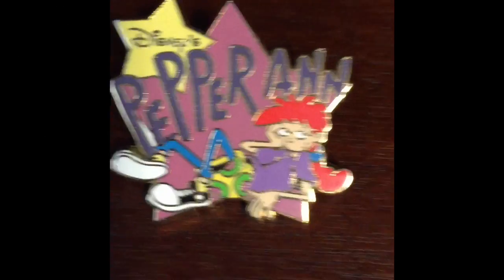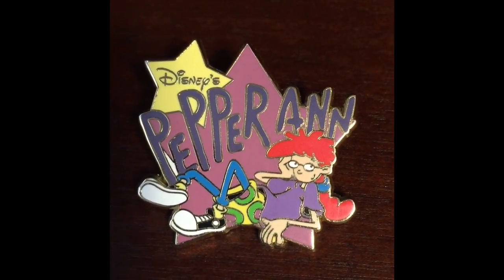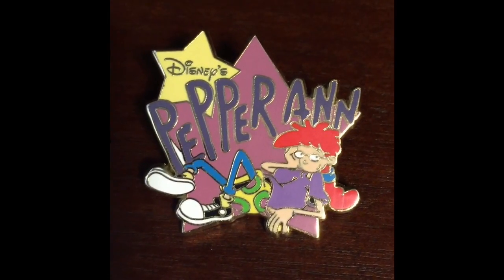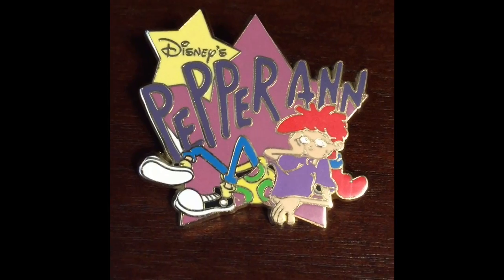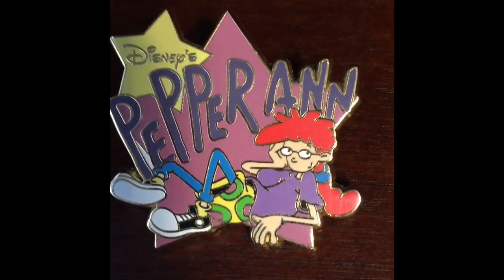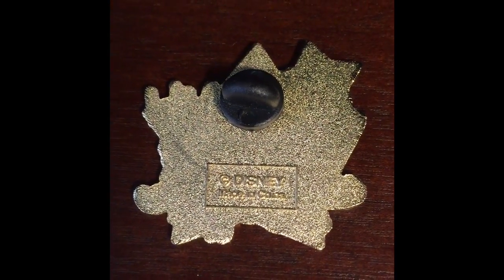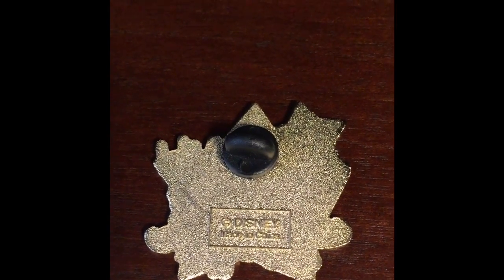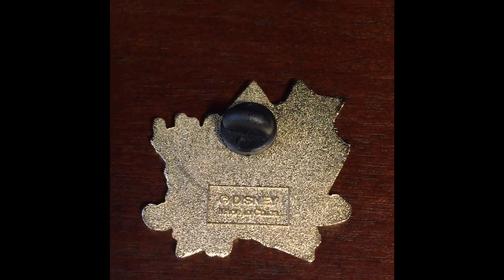Daily Disney Pin Vlog - Pepperann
Happy Independence Day! Today's Vlog will feature Disneys animated Saturday morning classic TV show Pepperann!